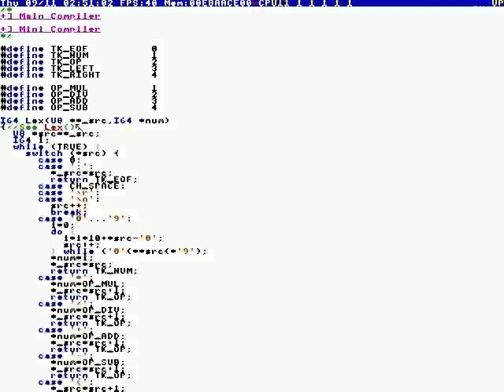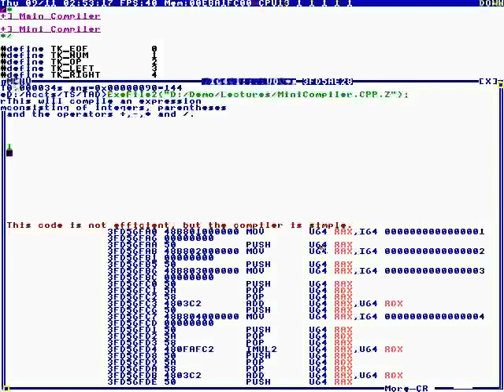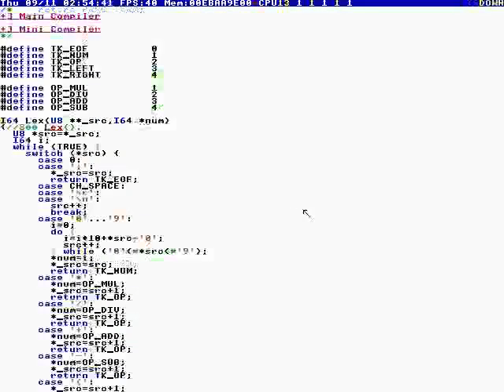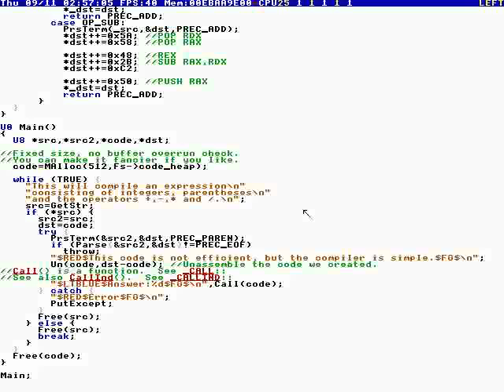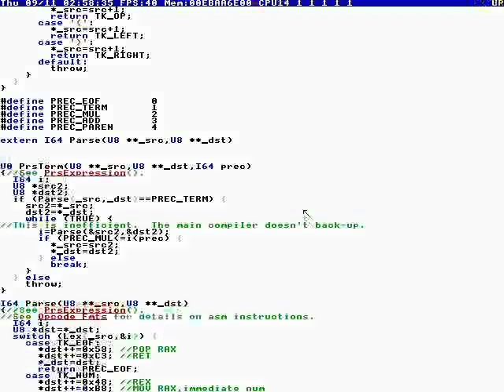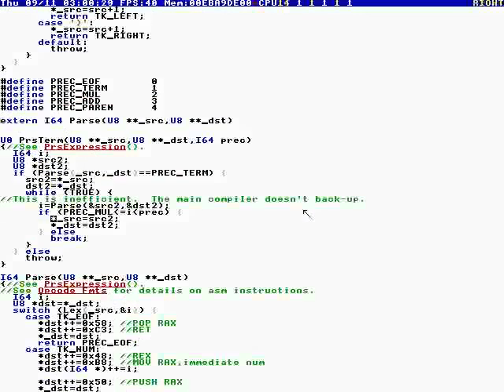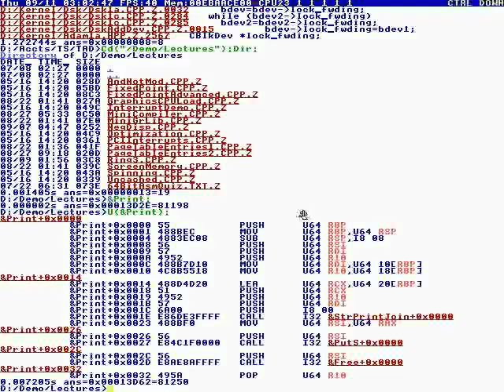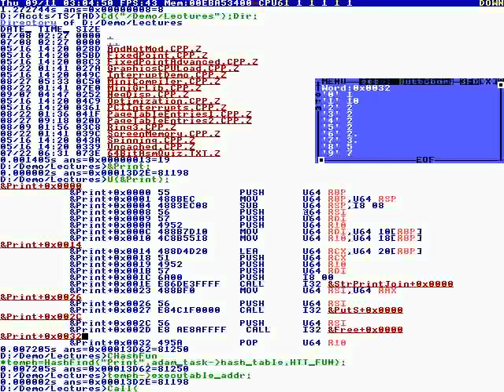215 - The Demo Mini JIT Compiler (TempleOS) [2014]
Full File Name: 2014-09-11T00:01:00+00:00 - TempleOS - Mini JIT Compiler (-TGLCCLPwDI).mkv